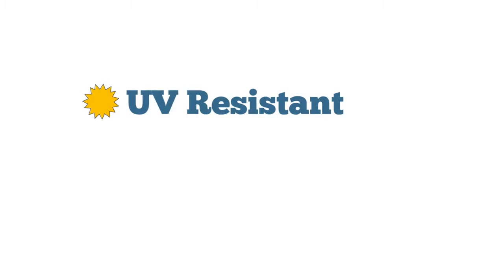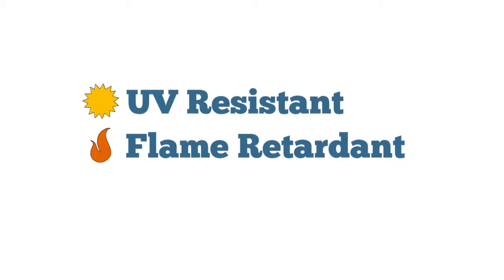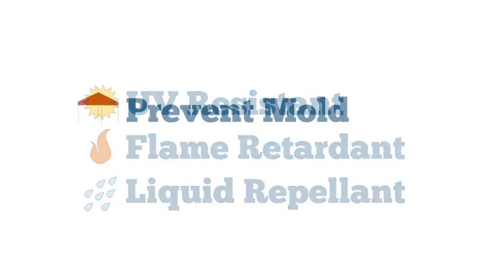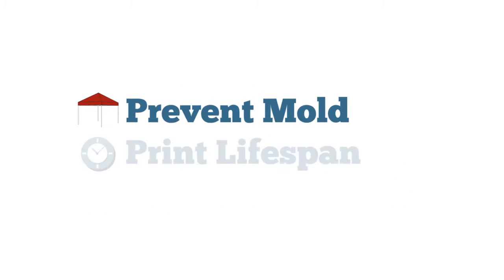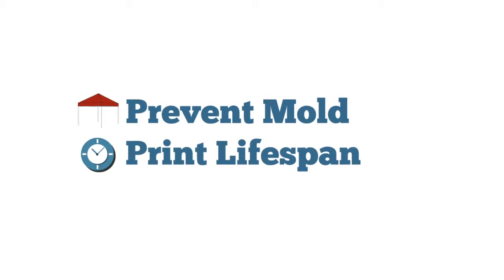How To Choose The Perfect Fabric and Frame For Your Custom Tents